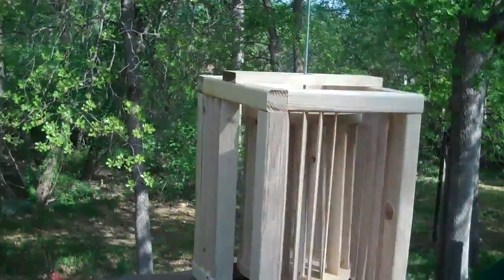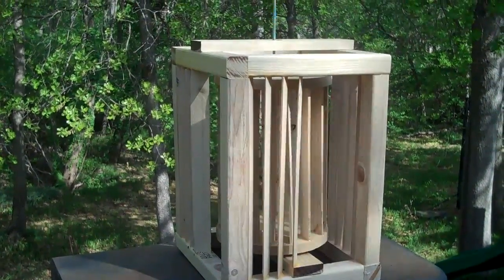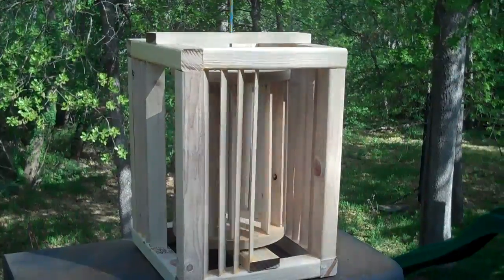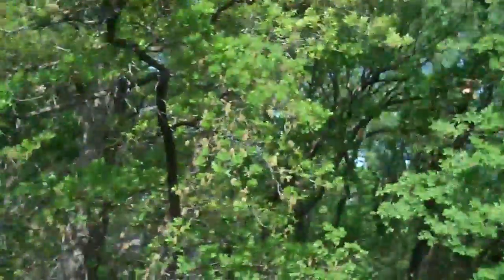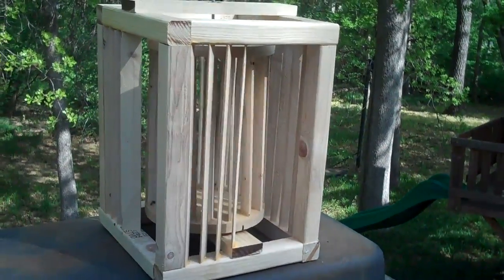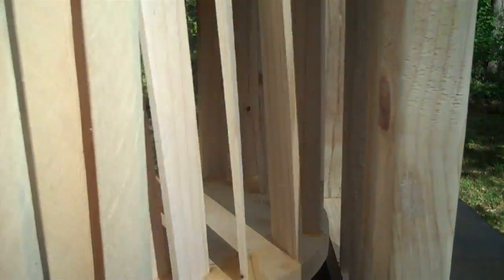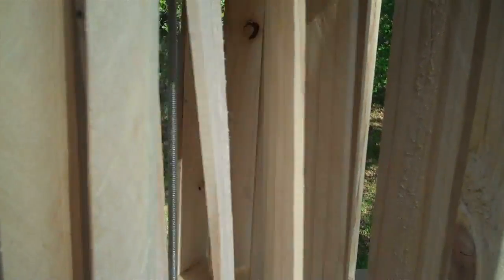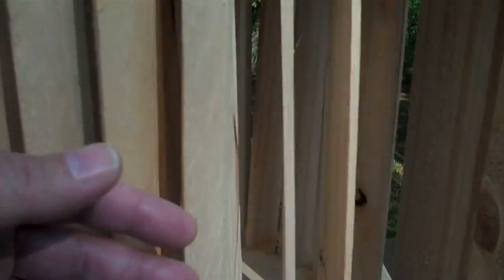VAWT - version #1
This VAWT design that I have is a lift/drag design ... if it were just a drag design, you would have the incoming blades fighting the outgoing blades and you would loose efficiency... in fact, if you remove the baffles and just use a squirrel cage design, under low wind speed, the turbine is not sure which direction it needs to go because of the fighting, and the result is a wind turbine that turns slower than the air speed trying to push it. The baffles create a narrowing that increases the air pressure at the turbine blade. This increased pressure creates more lift and allows the turbine to actually spin faster than the air speed.

This design stems from the basic 'tornado wind tunnel' , 'tornado box' , 'tornado generator chamber' , a few different names as you can see  ...
 ... There is also a famous large tornado generator chamber at Exploratorium museum in San Francisco where children can walk into the device and interrupt the spinning mist vortex.